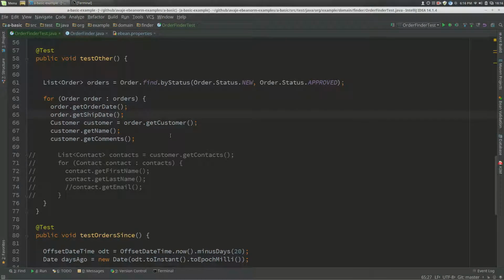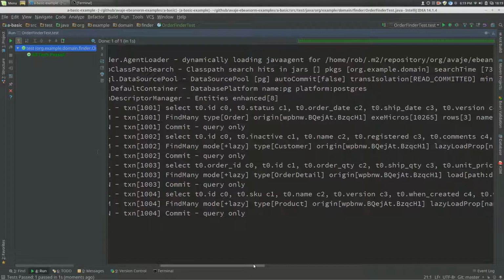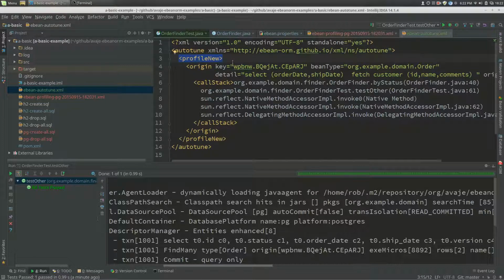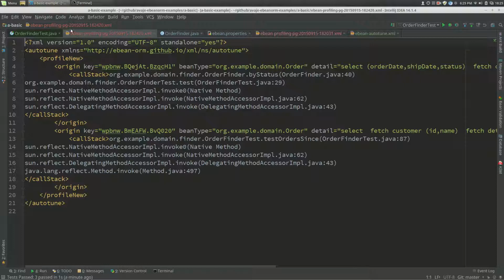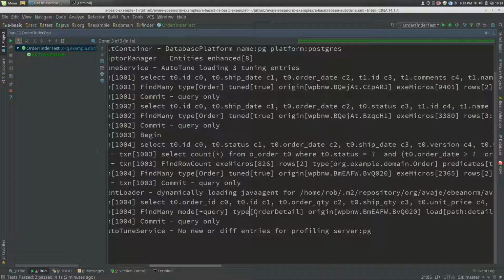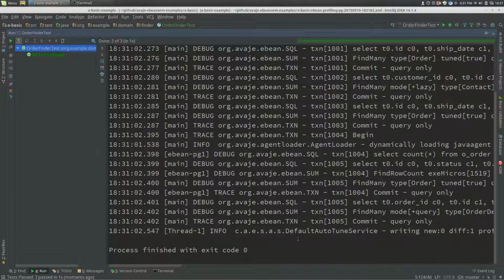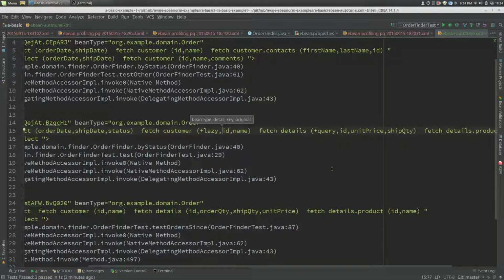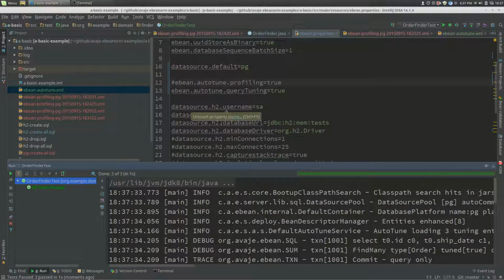Ebean ORM Automatic query tuning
An introduction to the Ebean ORM Automatic query tuning.  Profiling of the object graph use and using that to automatically tune queries.

This reduces lazy loading, mitigates N + 1 and optimizes the query to only return what the application uses.